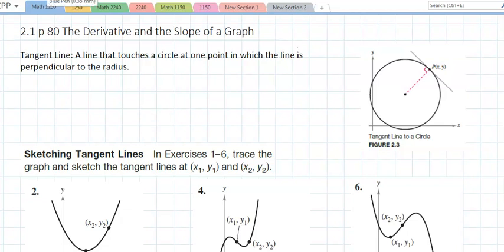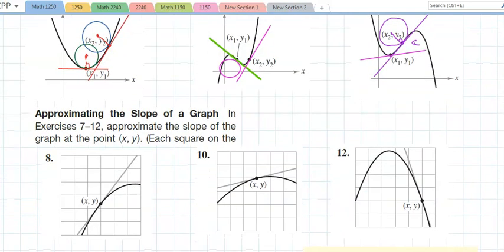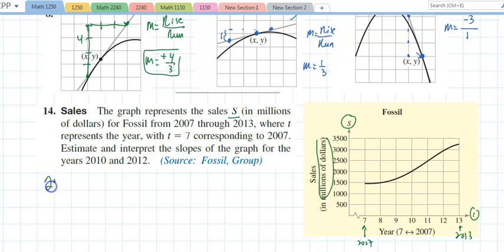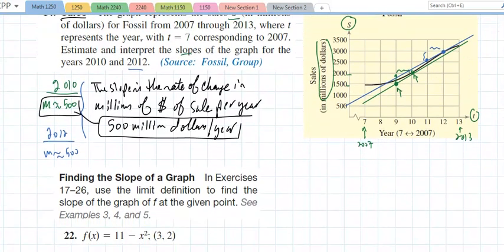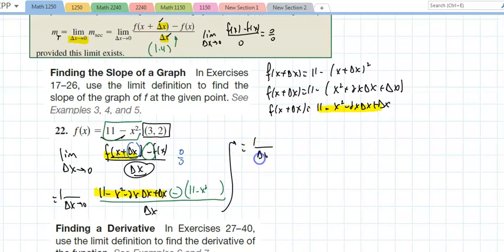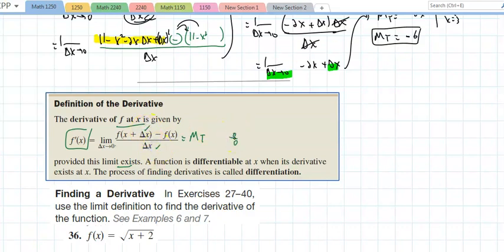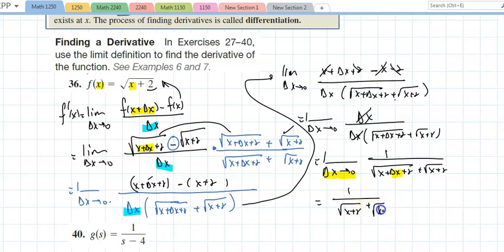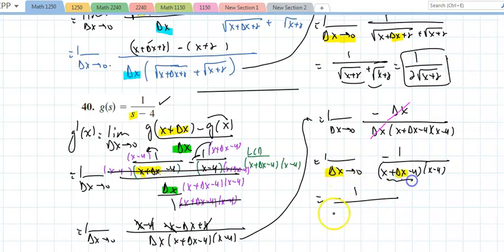Math 1250 Section 2.1 The Derivative and the Slope of a Graph